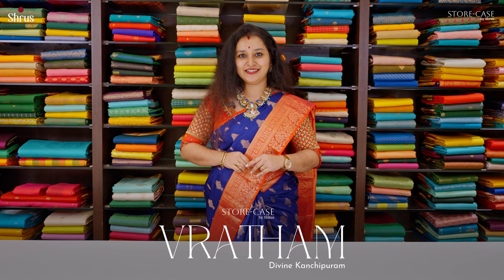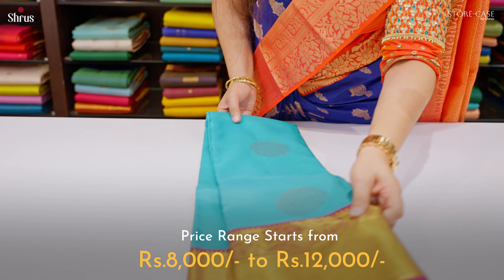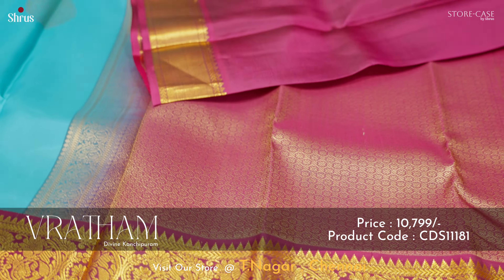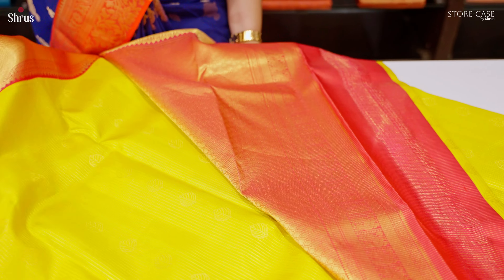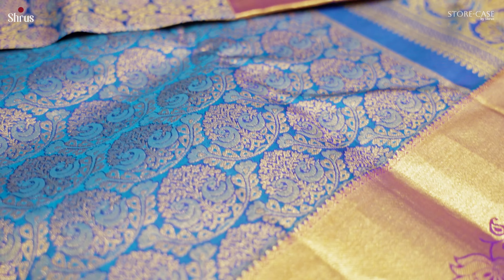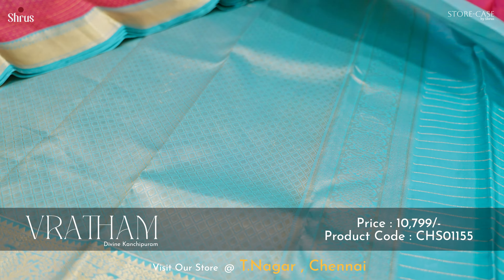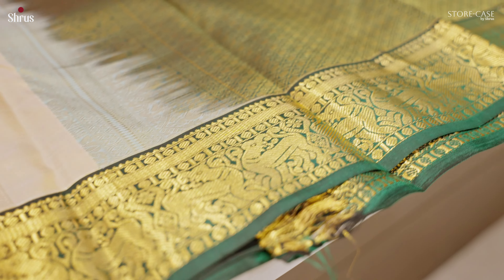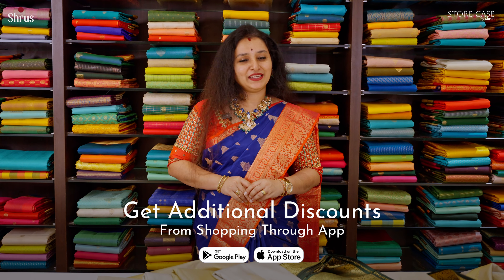Store-Case - VRATHAM - Divine Kanchipuram @ Shrus Store - T.Nagar , Chennai | Wedding Collection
Exclusive range of Wedding Collections in Shrus . VRATHAM - Divine Kanchipuram is defined by its exquisite fusion of traditional craftsmanship and luxurious elegance. Each saree, woven from pure Kanchipuram silk, embodies a rich heritage through its radiant sheen and intricate designs. The lustrous texture of the silk itself enhances the visual appeal, giving the saree a graceful drape that captures and reflects light beautifully.

SideNote: All our silk sarees are certified with the Indian Government's Silk Mark, typically found on the pallu. For lasting quality and to preserve the saree's delicate texture, we recommend dry cleaning. This care will ensure it remains timeless, to be cherished by future generations.

🥻SAREES CODE:
CDS11181/CHS01120/CHS01168/CES31712/CHS01155/CHS01228/CGS15489/CHS01169/CHS01144/CHS01206